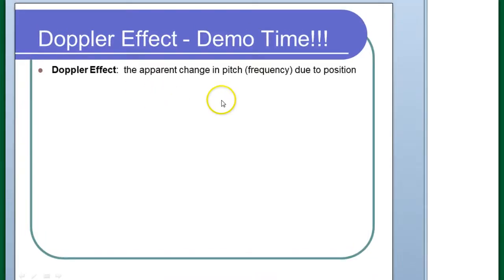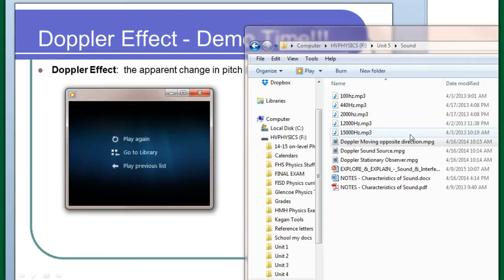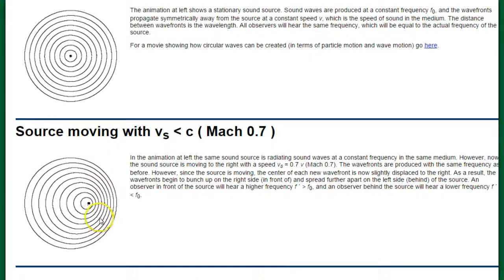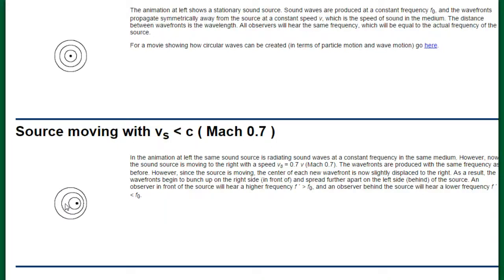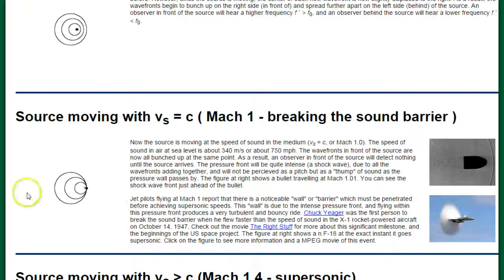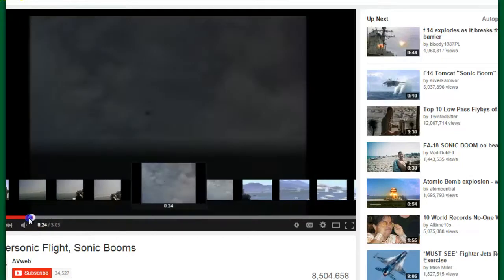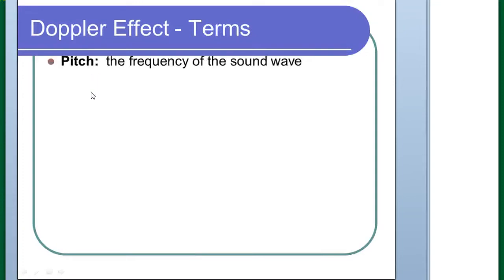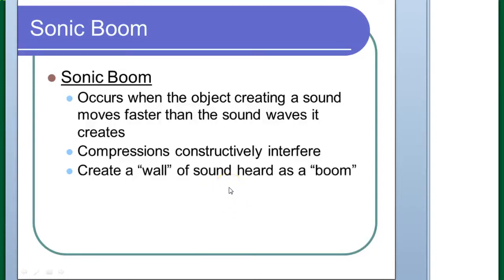Sound Notes Part 2